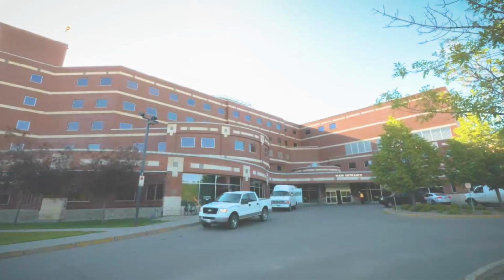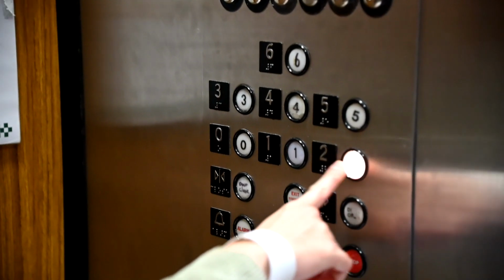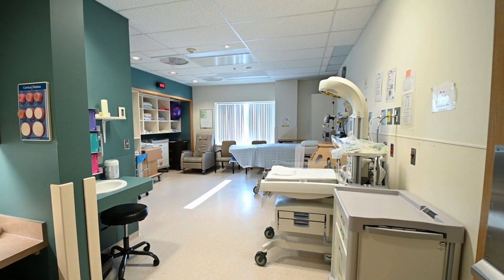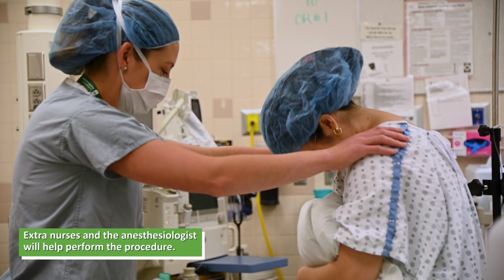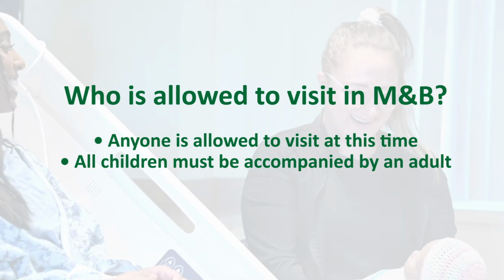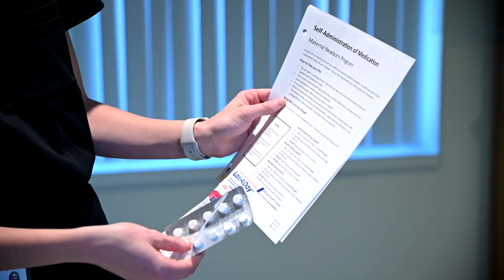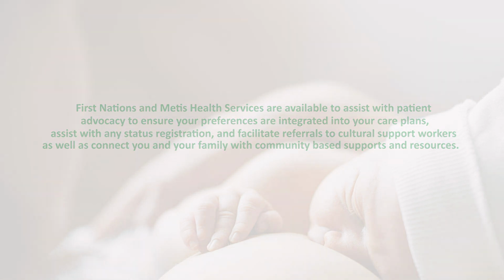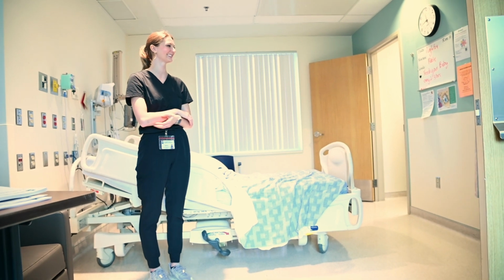Having Your Baby at the Regina General Hospital